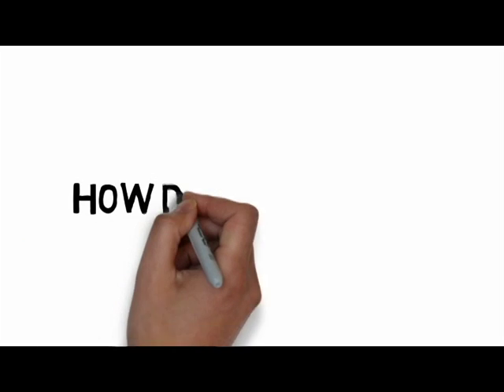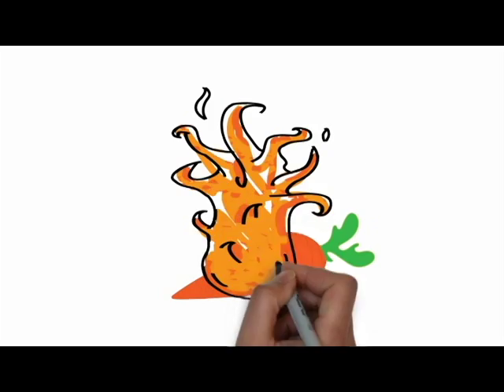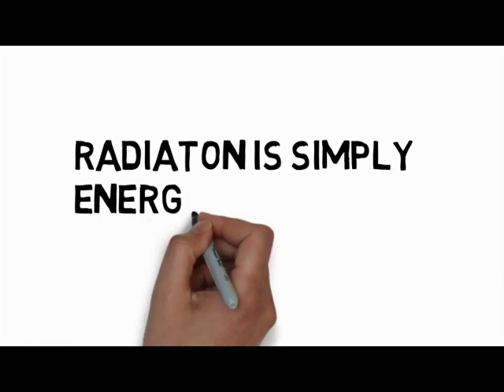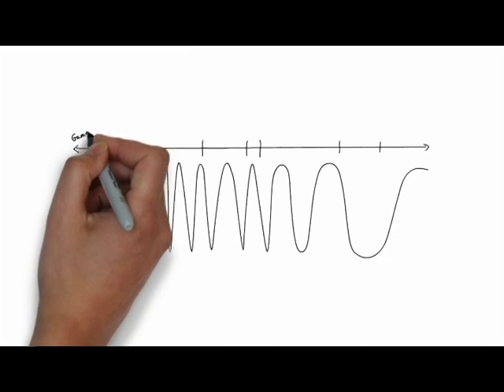SDS - Microwaves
Grade 12 SDS Project - Stephen P, Jonah R, Cole H